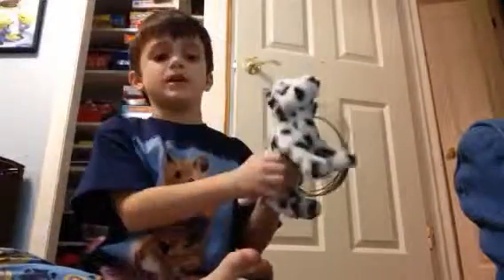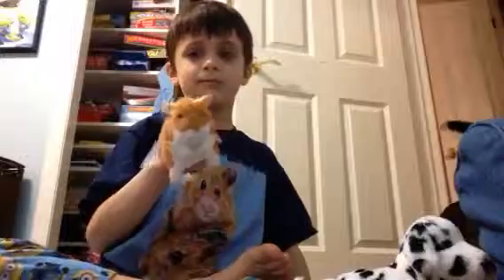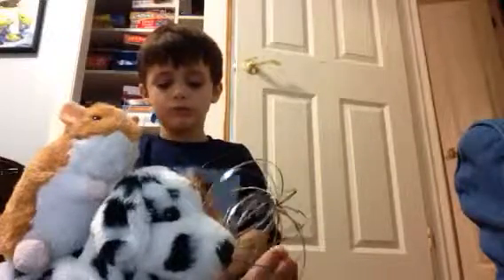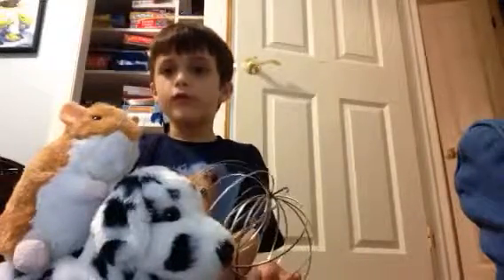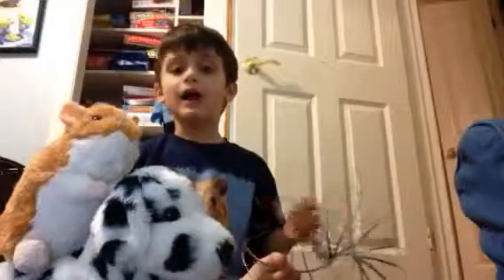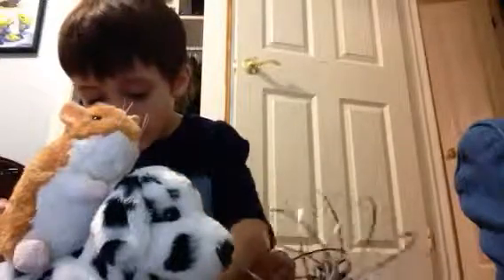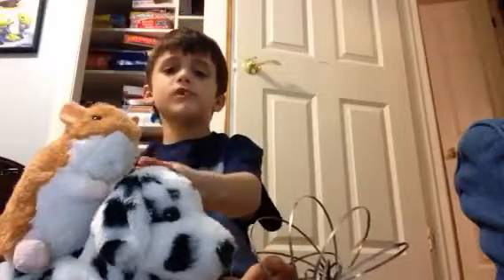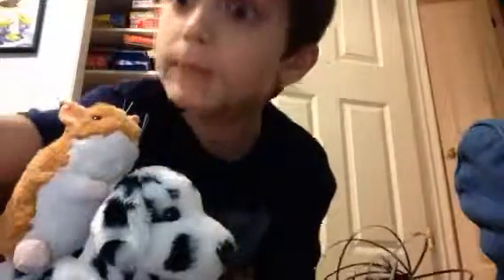Frankie's stuf that he got at nickers